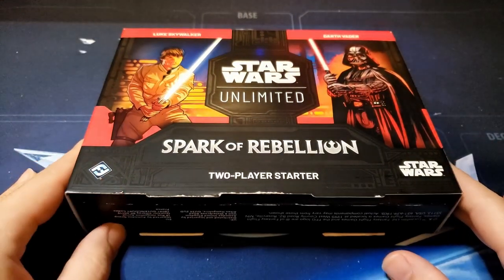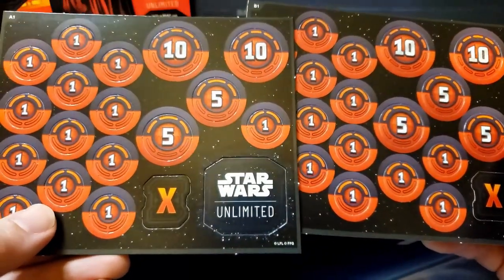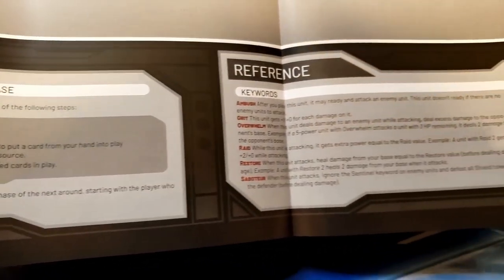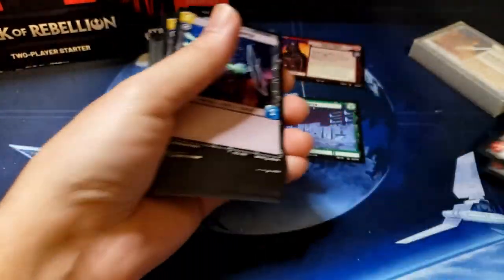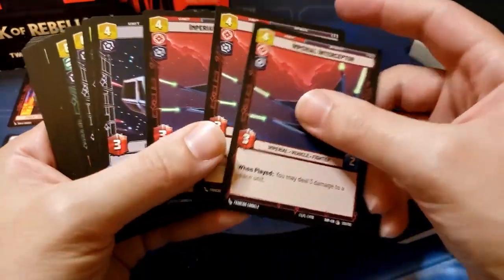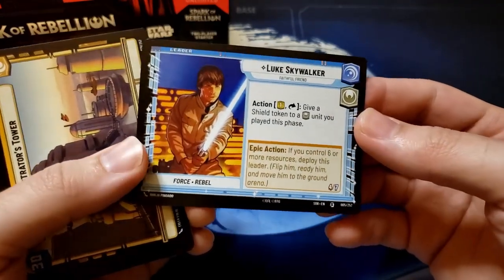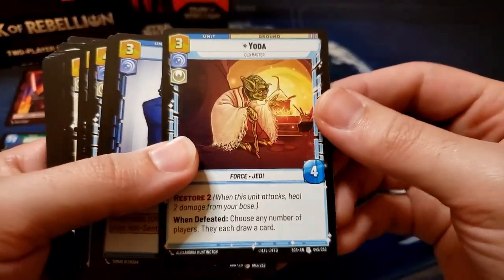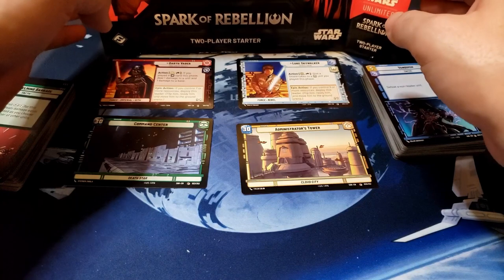Spark of Rebellion Two-Player Starter | Star Wars: Unlimited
Unboxing of the Spark Of Rebellion Two-Player Starter for Star Wars: Unlimited.

00:00 Intro
00:46 Contents
02:26 Darth Vader deck
05:02 Luke Skywalker deck